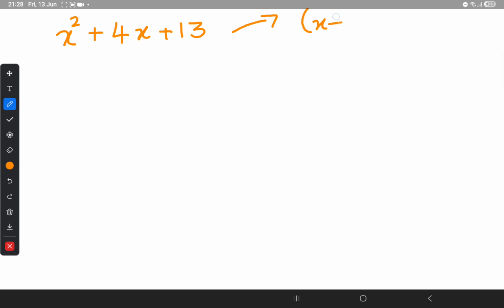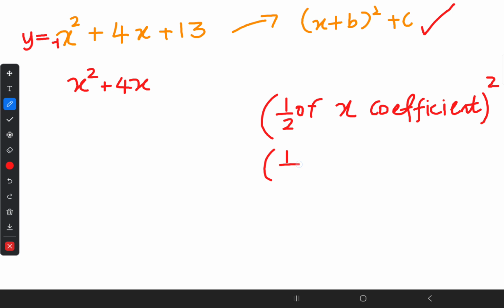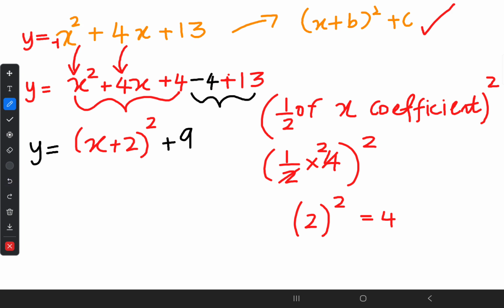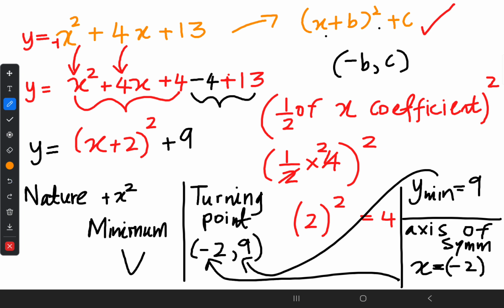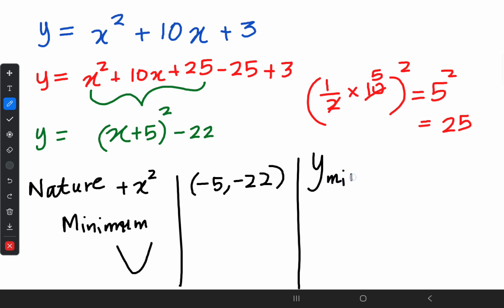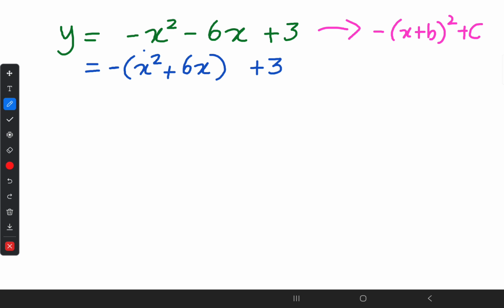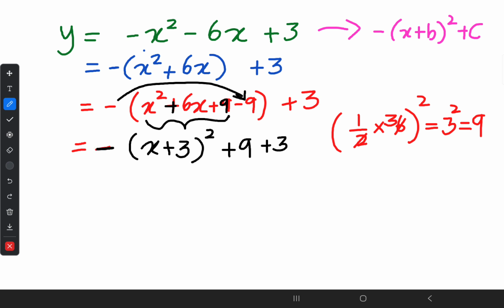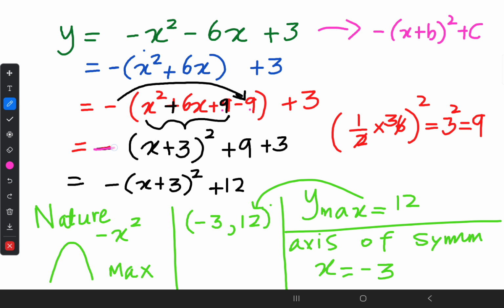2️⃣ Nature of a graph📊 Quadratic function, Symmetrical axis ⚖️, Turning point⤴️, Min/Max value ⬆️⬇️